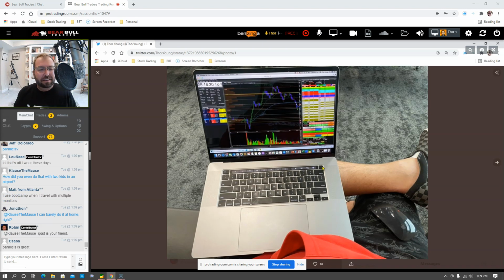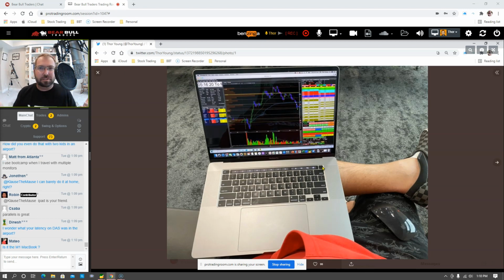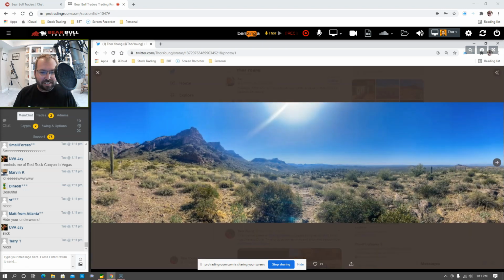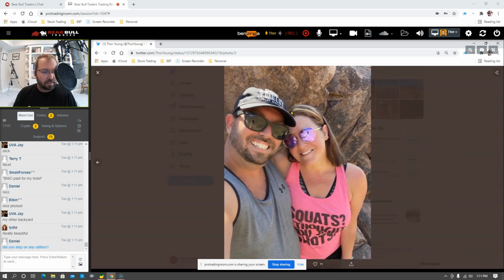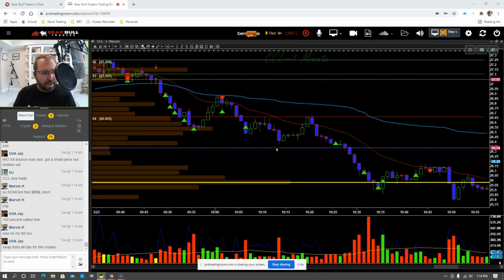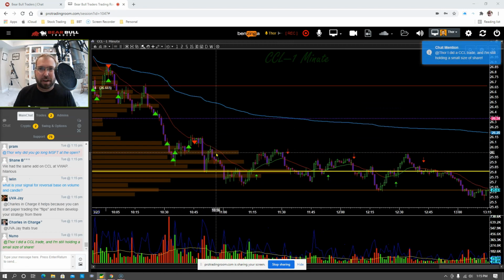Thor Vacation and Day Trading Recap Mar 23rd 2021